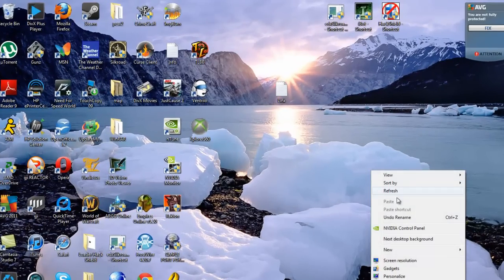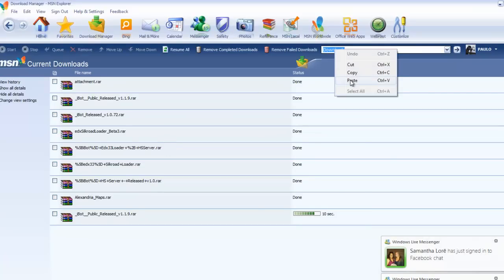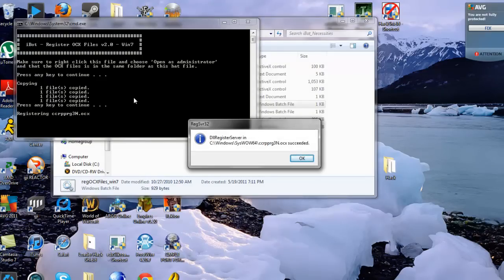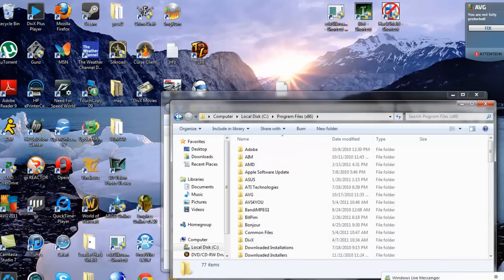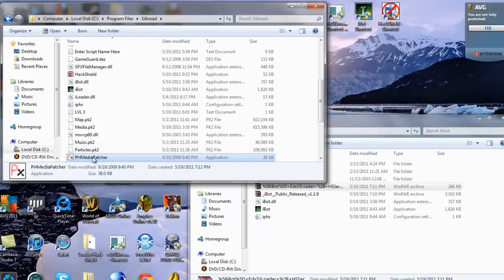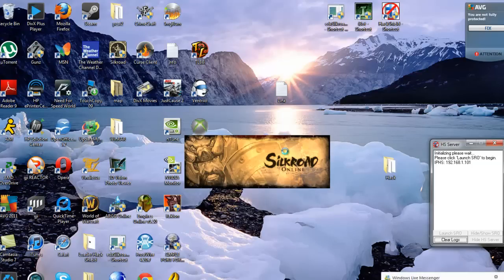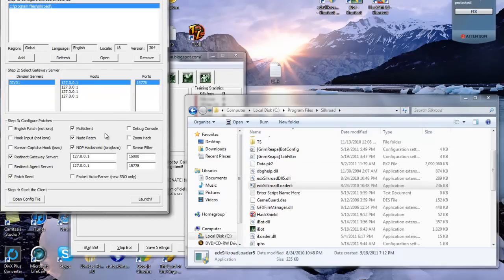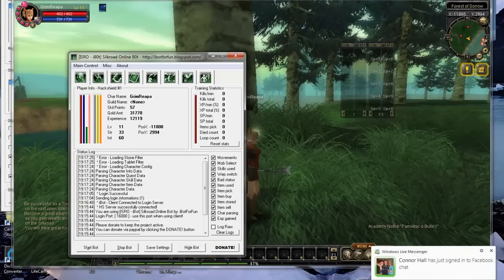SRO IBOT GUIDE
How to get IBOT to work